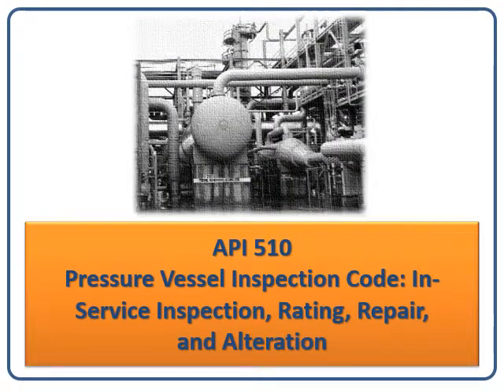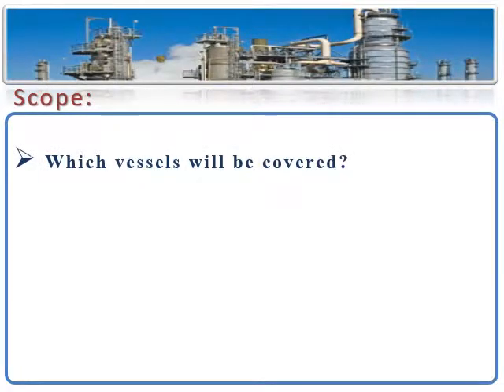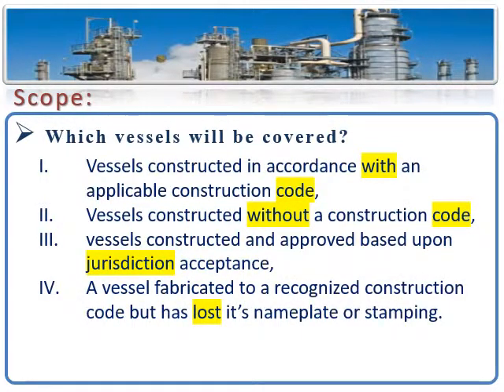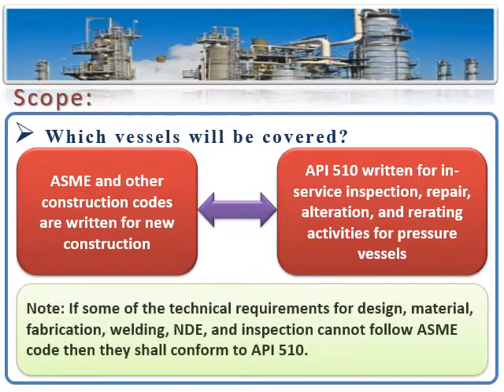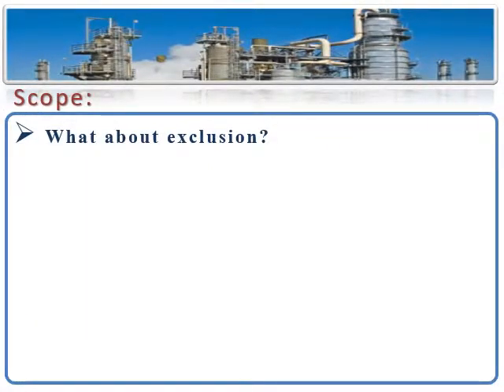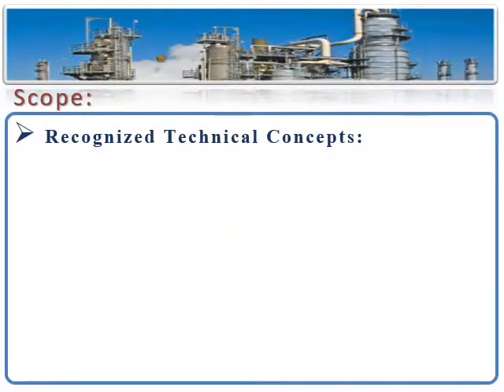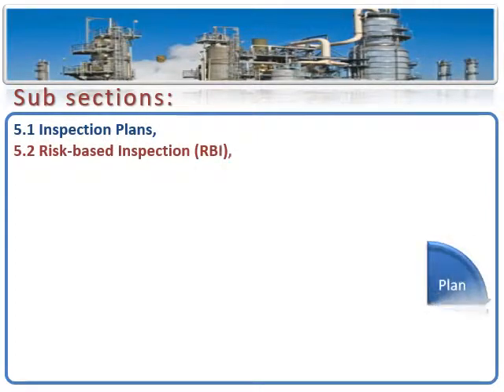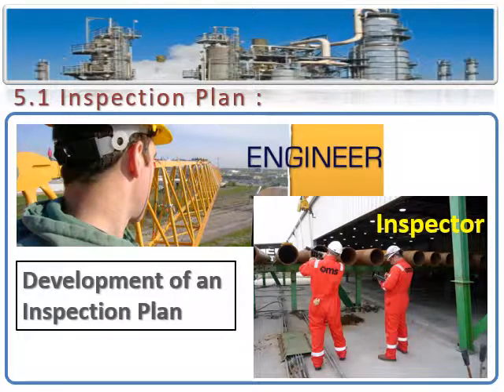API 510 Section 06 Demo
This video is a demo of the first module of API 510 E-Learning course